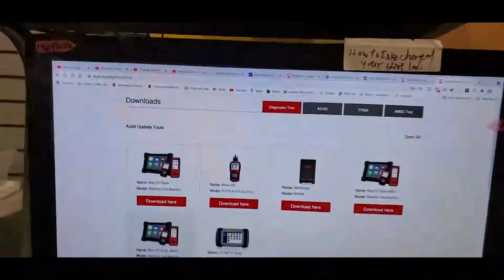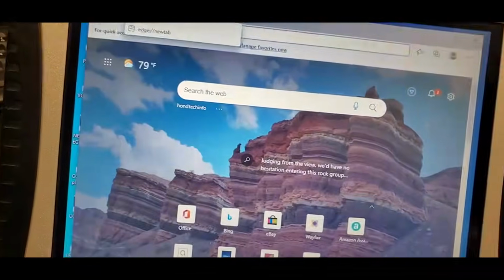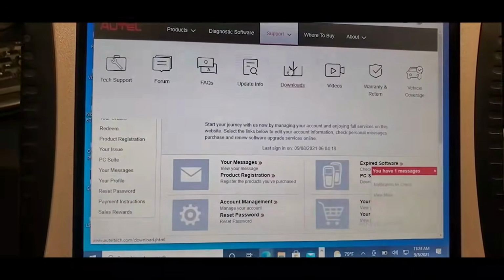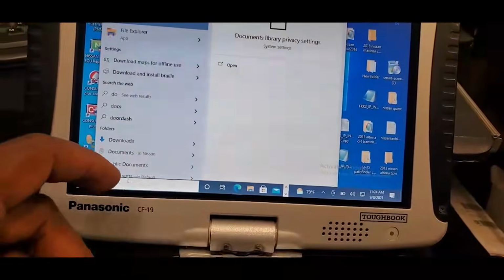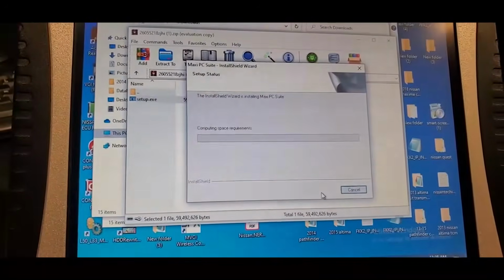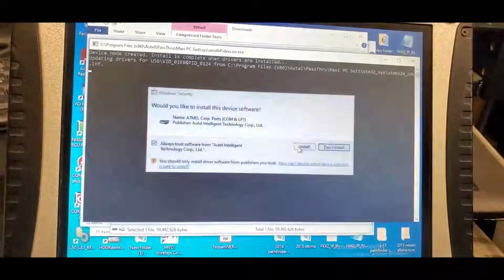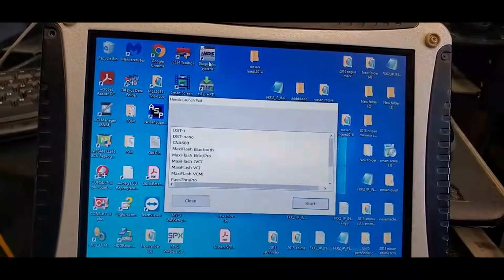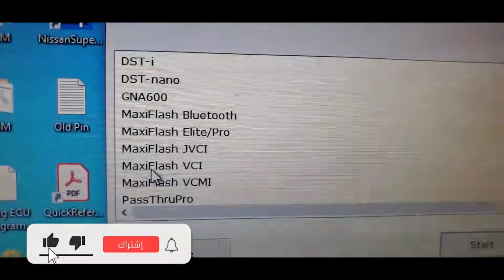Autel IM608 J2534 Driver Download & Configuration Step By Step